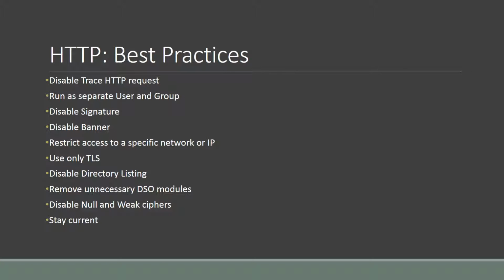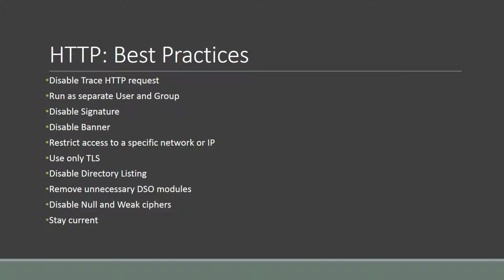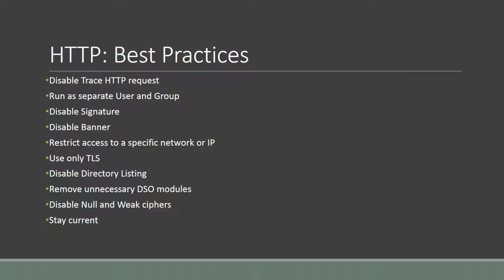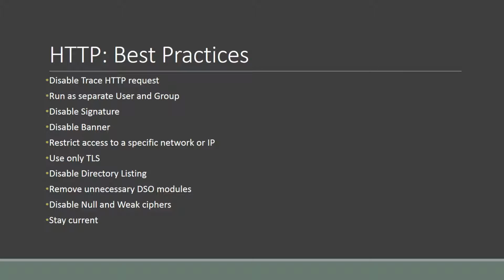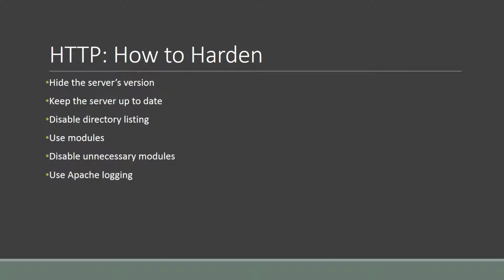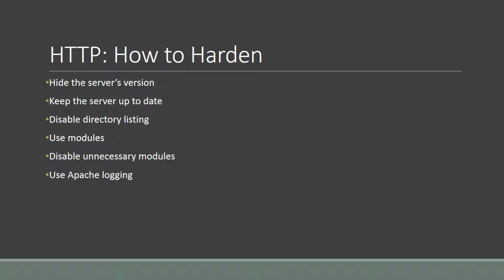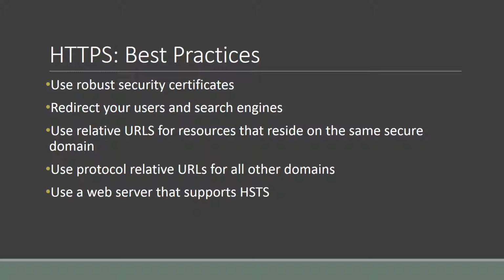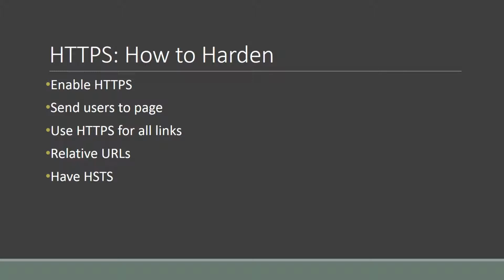HTTP and HTTPS Presentation